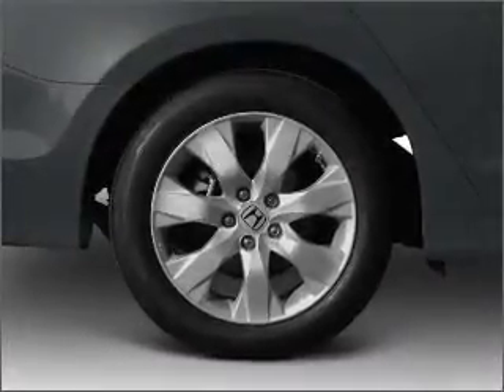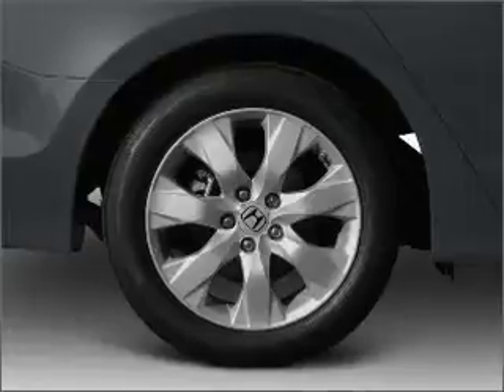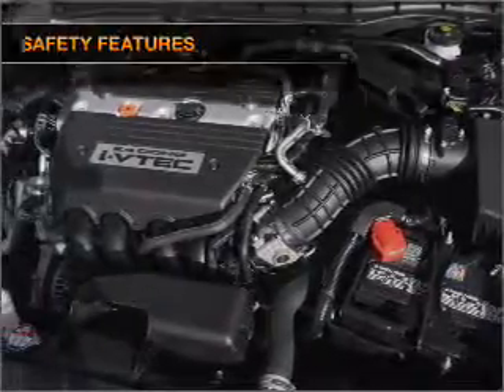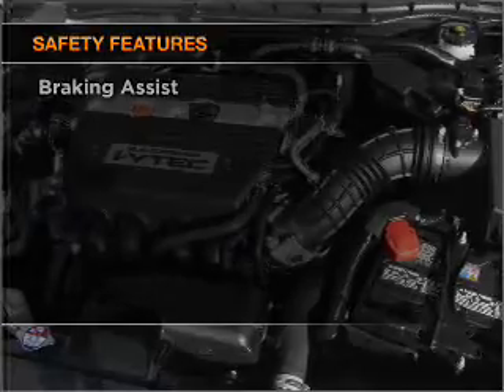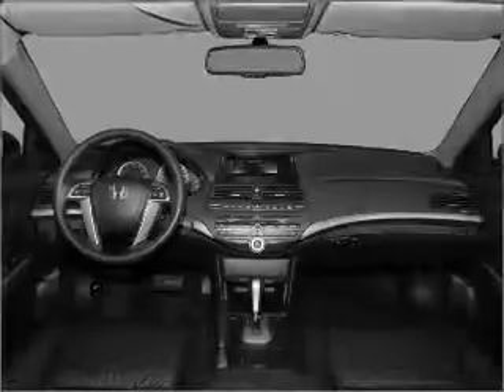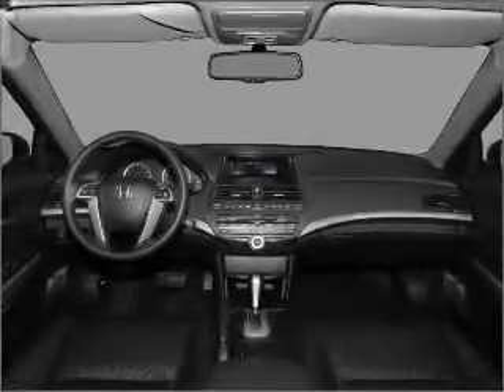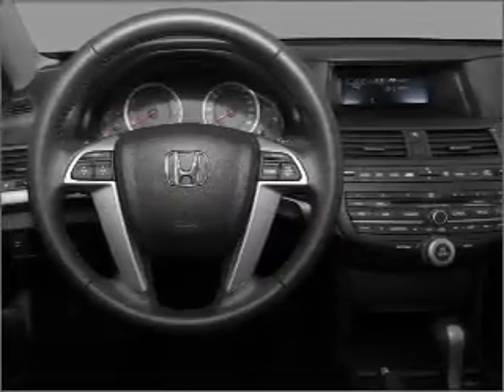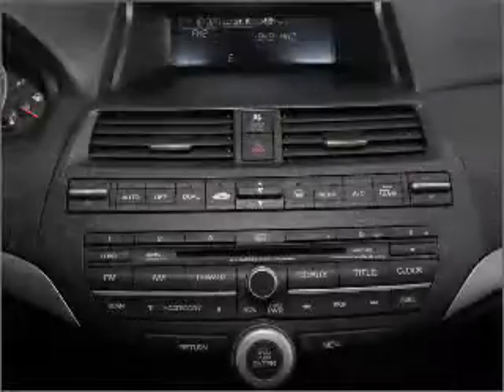2010 Honda Accord - Golden CO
Year: 2010
Make: Honda
Model: Accord
Trim: 2.4 EX
Engine: 2.4 liter inline 4 cylinder 16 valve
Transmission: 5-Speed Automatic
Color: Red
Mileage: 12
Address:
15601 W. Colfax Ave.